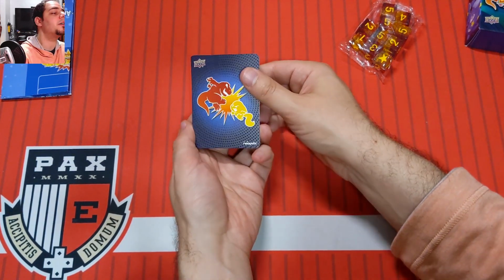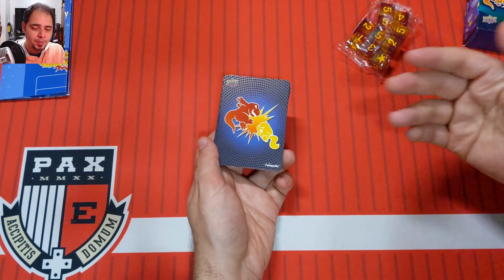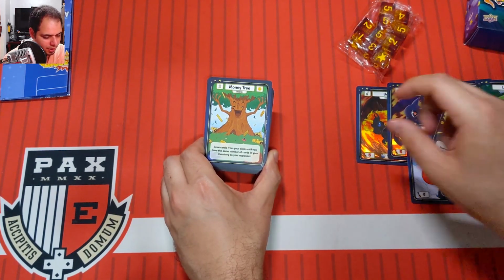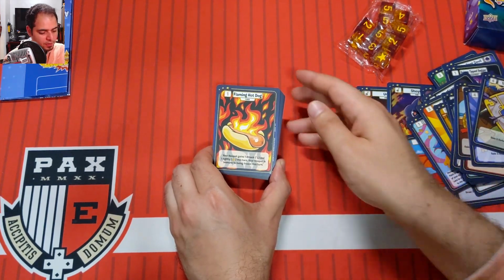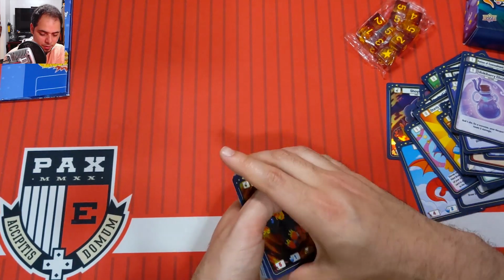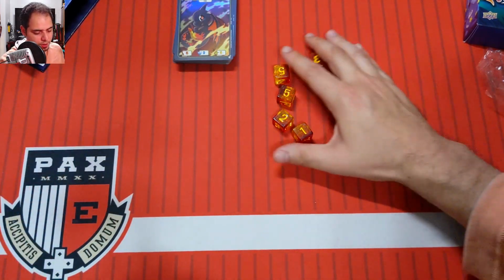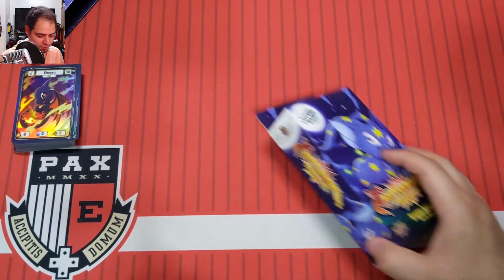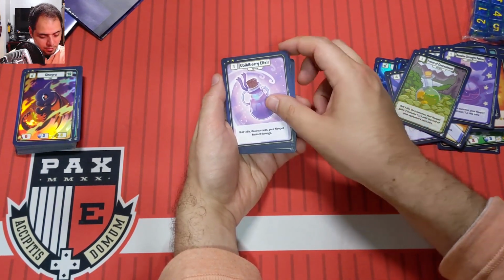Neopets Battledome TCG Starter Deck Fire Uni & Starry Acara unboxing -TSG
Last month Zero got an awesome deal on the new Neopets Battledome Starter decks while walking through NYCC.
And now he's here to unbox them and talk about the cards and how to play it!
Come watch!

Time stamps:
0:00 - Intro
2:49 - Cracking it open (Fire Uni)
14:12 - Playmat
17:45 - Cracking it open (Starry Acara)
21:05 - Battle example

Music sourced from Neopets the Darkest Fairie, which was ripped by: @possumboy7761